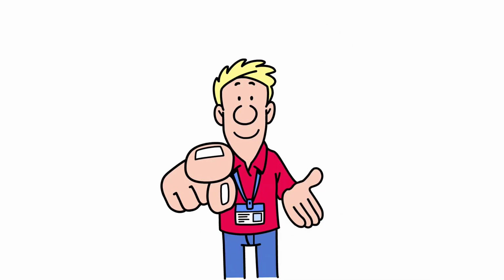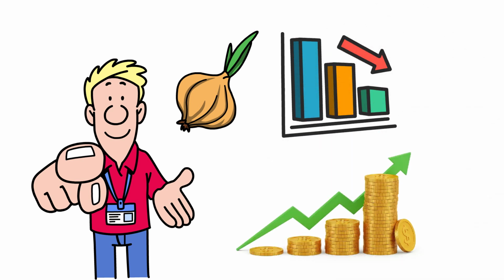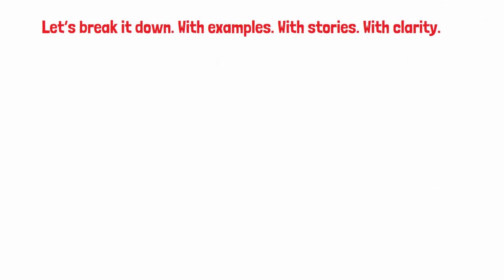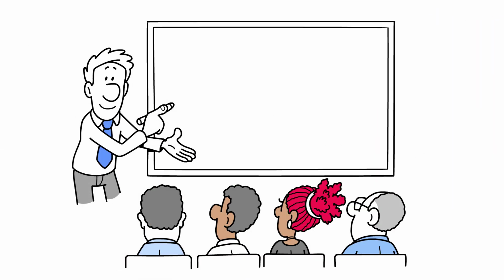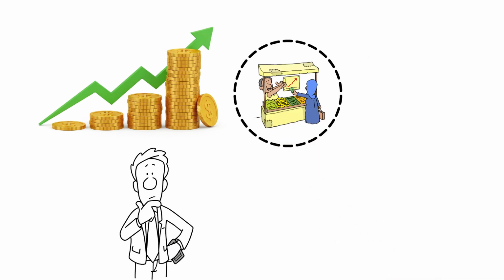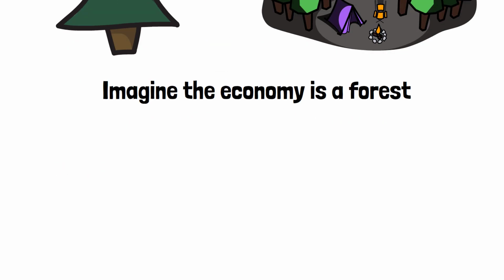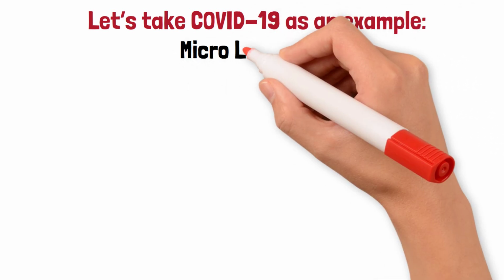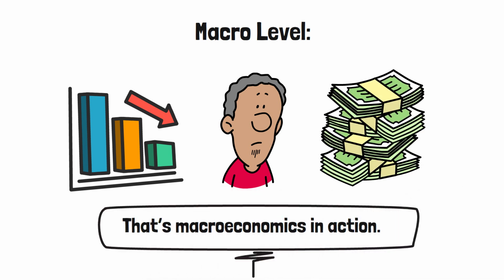Microeconomics vs Macroeconomics | Intro to Economics Explained | Lecture No 2 | Finance Series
In this second episode of our Economics Series, we explore the two major branches of economics: Microeconomics and Macroeconomics. 📊💡 Understanding the difference between these two is essential for grasping how individuals, businesses, and entire economies function.

✅ What you’ll learn in this video:
The meaning of Microeconomics and its focus on individual decision-making
The meaning of Macroeconomics and its focus on the economy as a whole
Key differences between Micro and Macro economics
Real-life examples to make these concepts clear and practical
This lesson is ideal for students, beginners, and anyone preparing for exams who wants to strengthen their basics in economics.